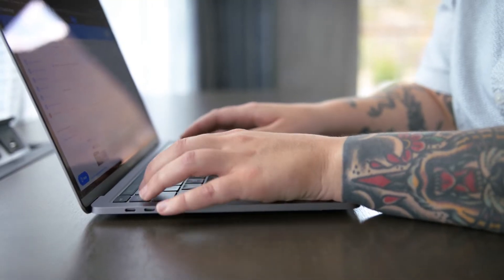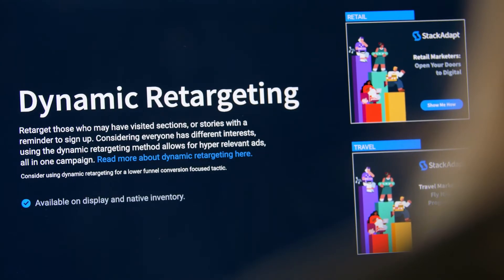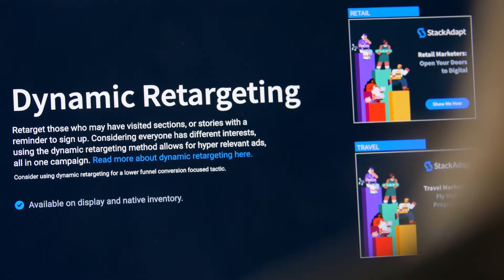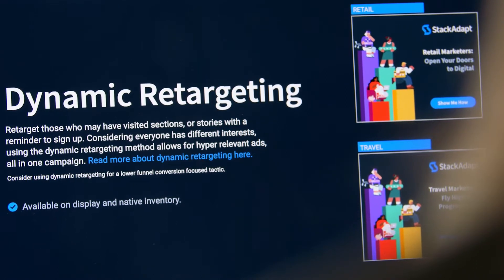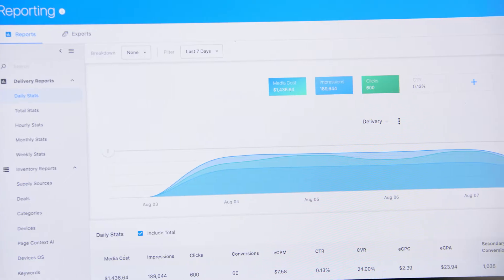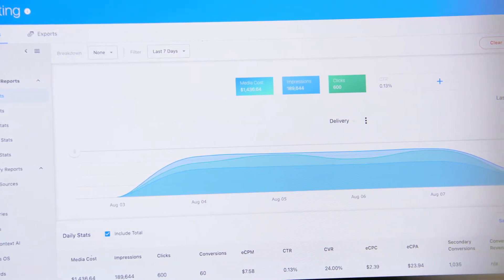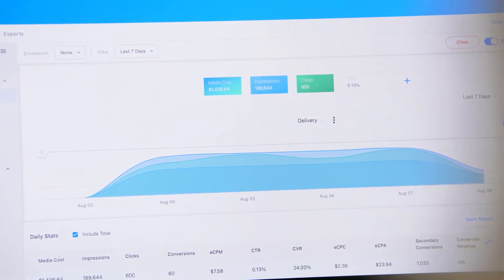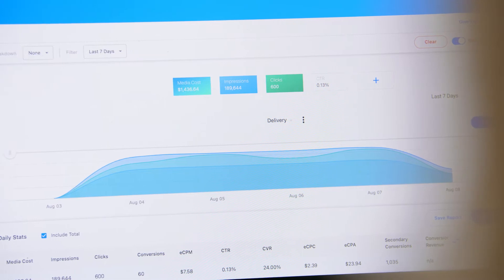Highnoon Drives Brand Awareness and On-Site Engagement With StackAdapt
Highnoon partners with brands to inspire and transform with business, marketing, technology, and creative solutions.

Highnoon was looking to partner with a user-friendly, scalable, and customizable programmatic platform that would enable them to drive conversions for their real estate homebuyer client. StackAdapt provided multiple channels, unique targeting capabilities, and educational resources to drive campaign results, helping to grow their team’s confidence in programmatic. Highnoon has successfully executed hundreds of campaigns on the StackAdapt platform, achieved more engagement on-site, increased conversion volume, and driven higher brand awareness.

We sat down with Highnoon's Associate Director of Strategy, Jessica Petersen, to learn more about their story and experience with StackAdapt.

Need help getting started with programmatic, or looking to transform your current campaigns? Take our platform capabilities for a spin and see for yourself.